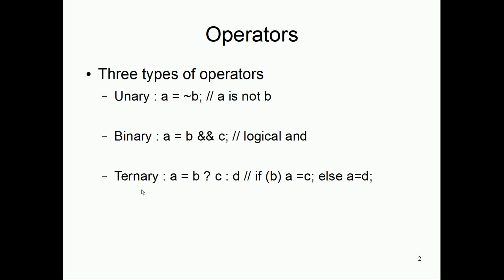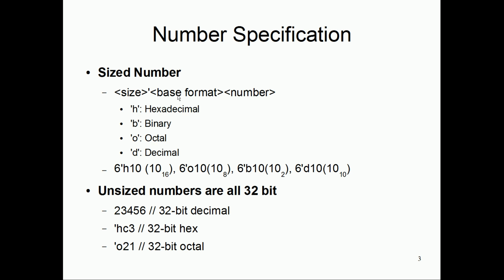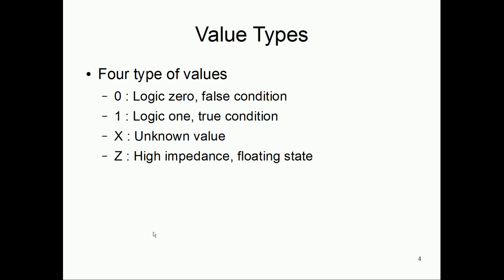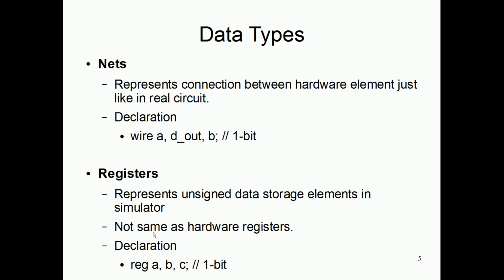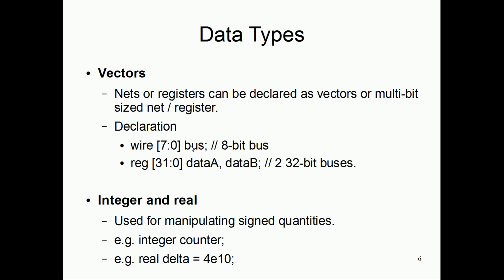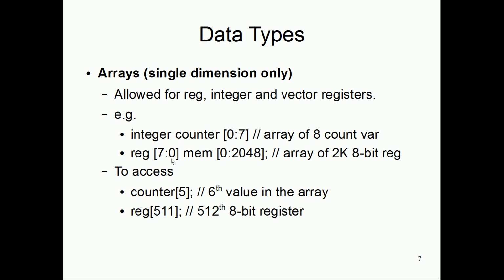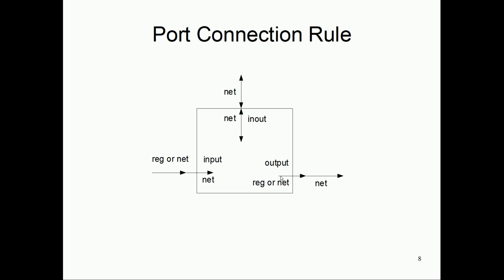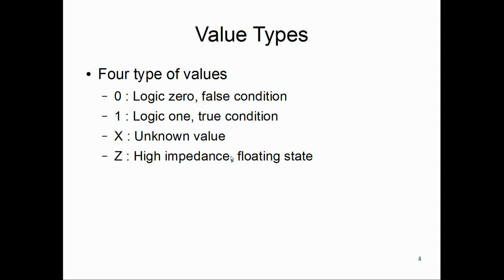CS147: Lab 03 (Data Flow Modeling I)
This video talks about data flow modeling